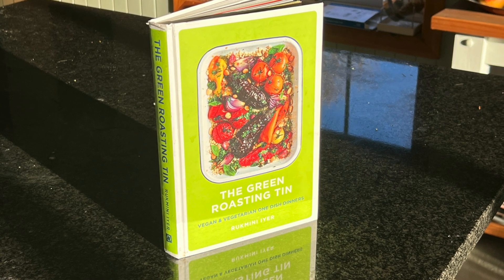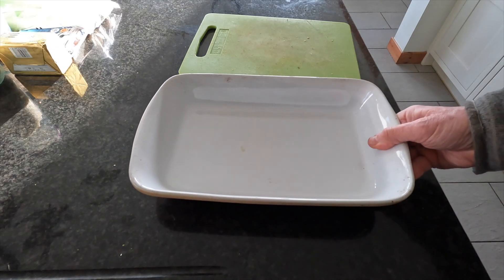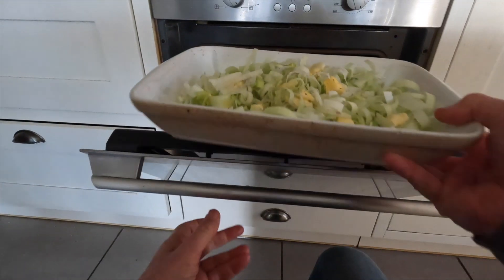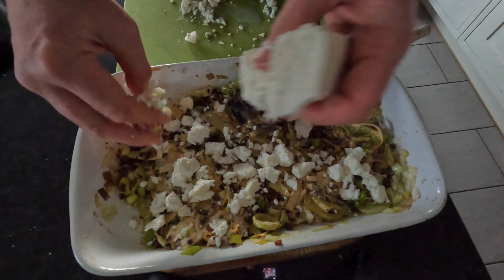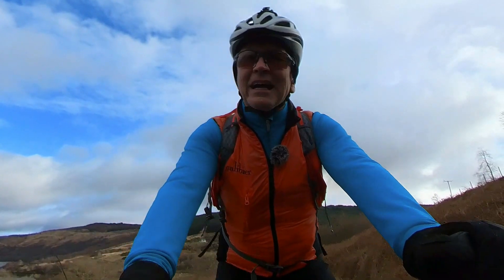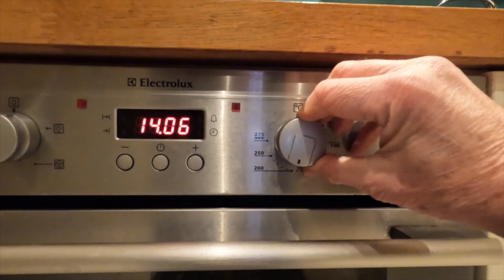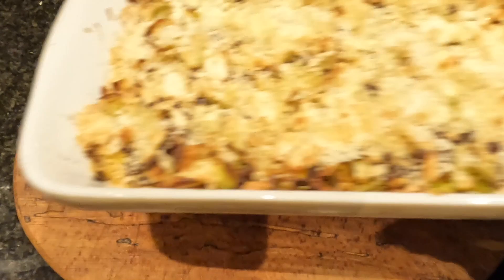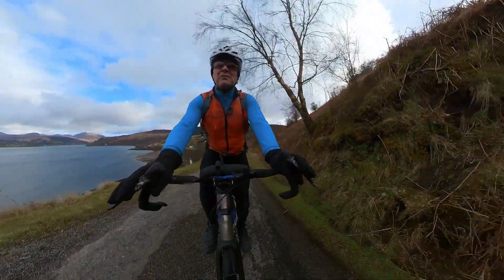Good food after cycling | Leek and Lentil Bake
One pot - start before you ride, then finish while in the shower.  Easy, tasty, veggi and limited washing up.